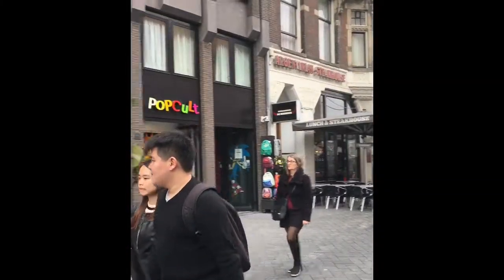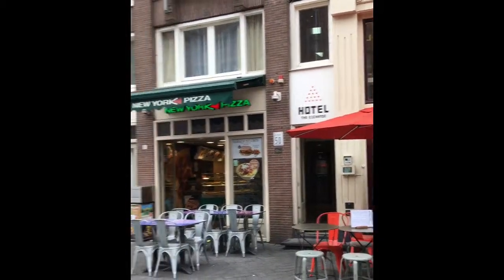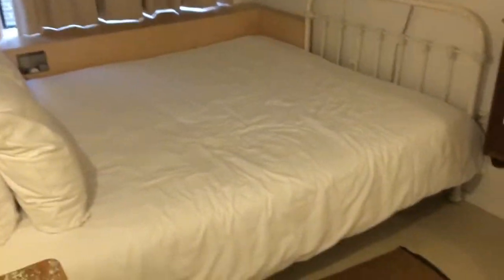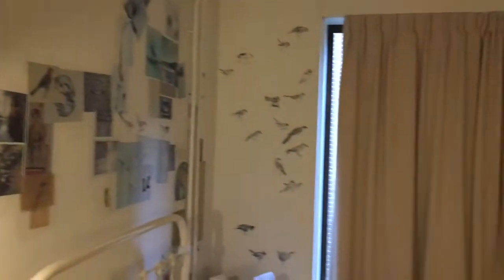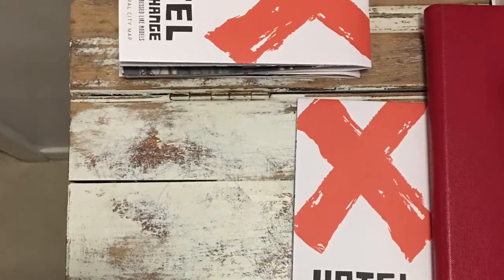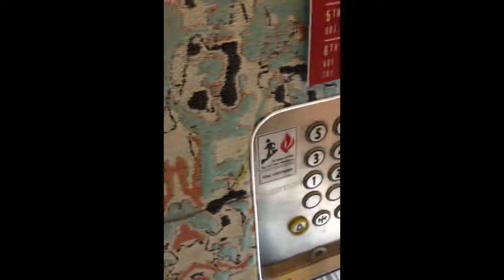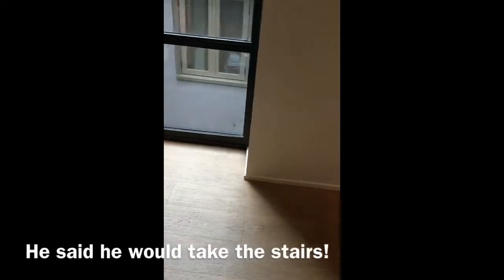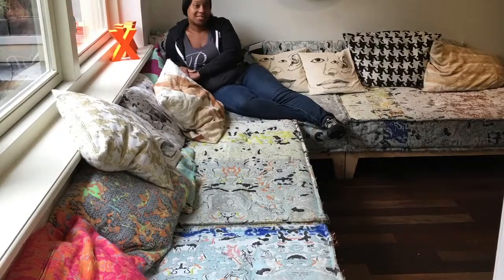Hotel Exchange Review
Welcome to Travel Tuesday's. Cita does a review of her stay at the Hotel The Exchange in Amsterdam.